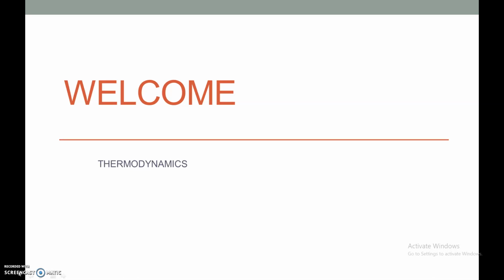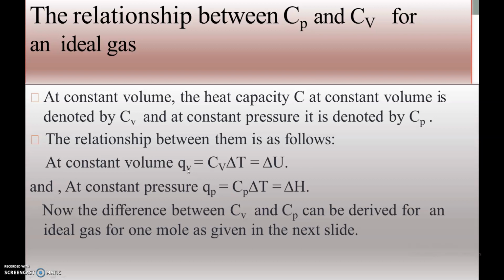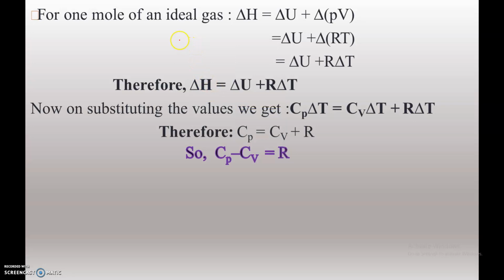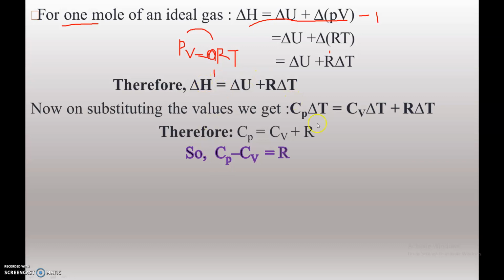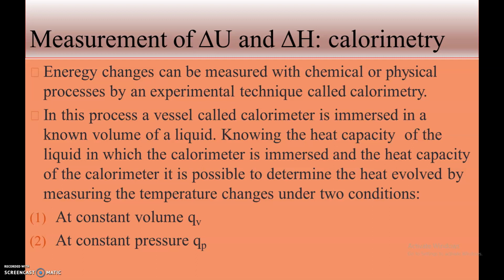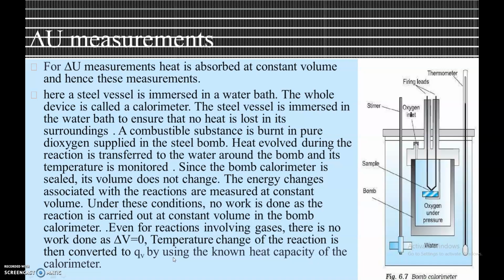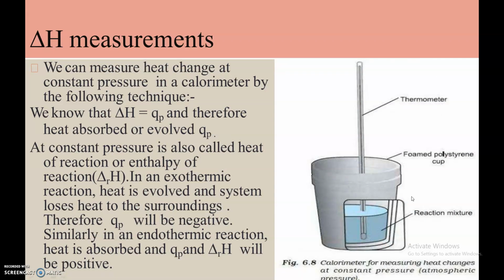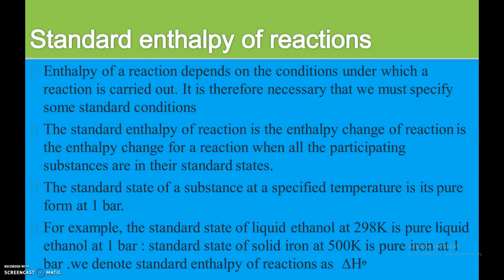XI CHEMISTRY THERMODYNAMICS